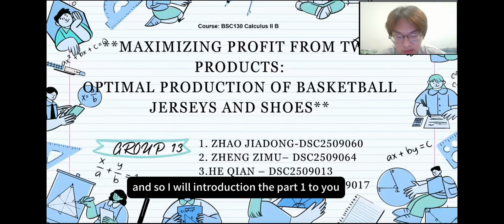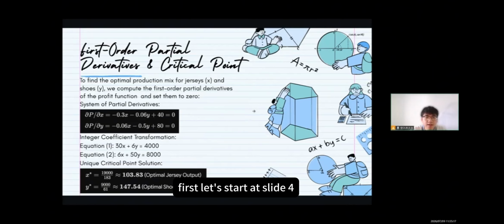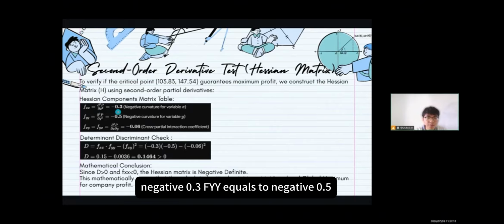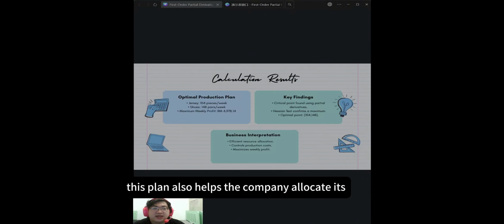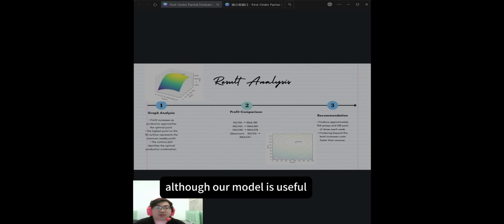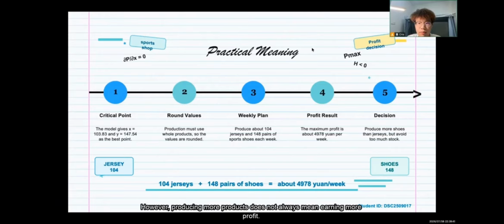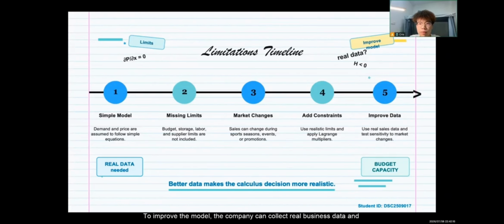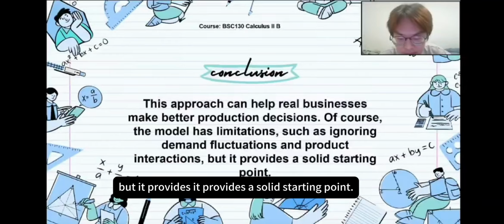BSC130 Calculus II GROUP13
**Maximizing Profit from Two Products:

Optimal Production of Basketball Jerseys and Shoes**